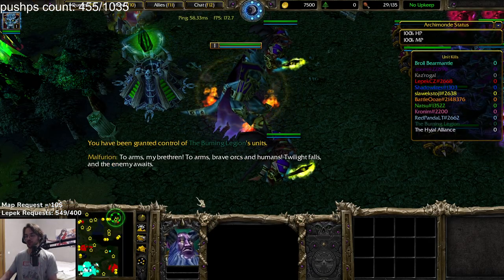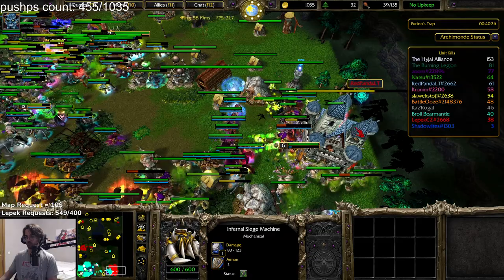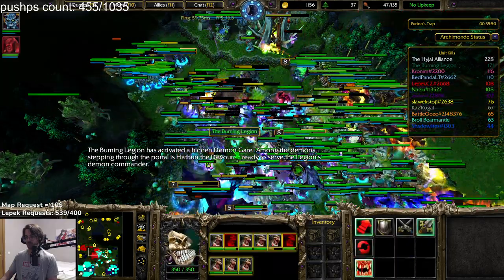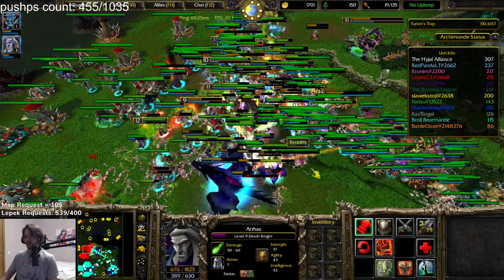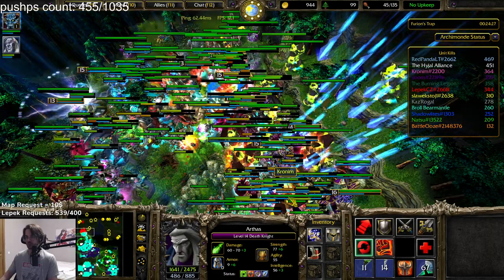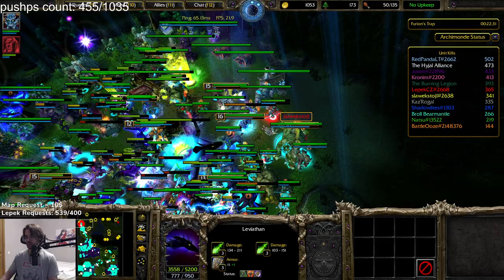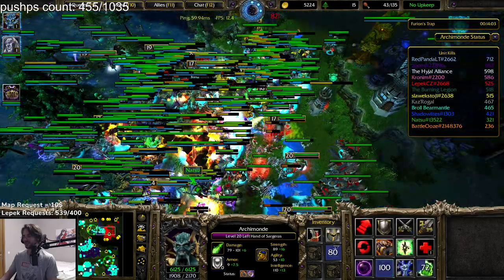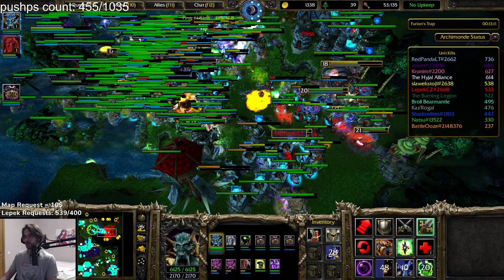Battle For The Mount Hyjal - Archimonde And His Tree Fetish| Warcraft 3 Reforged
Thanks for checking the channel, I really appreciate all of you!